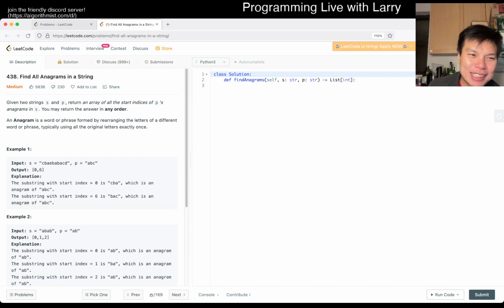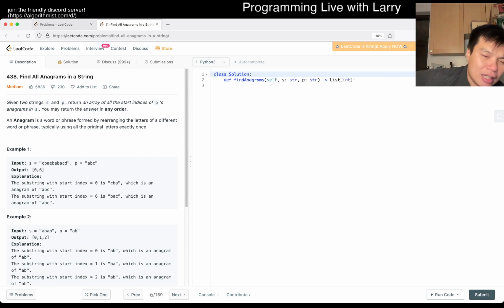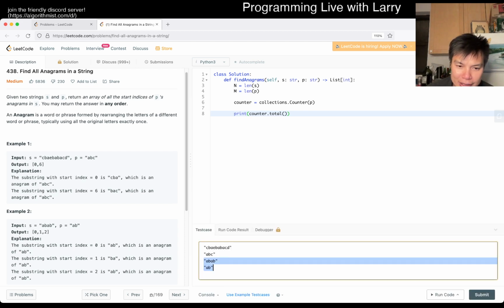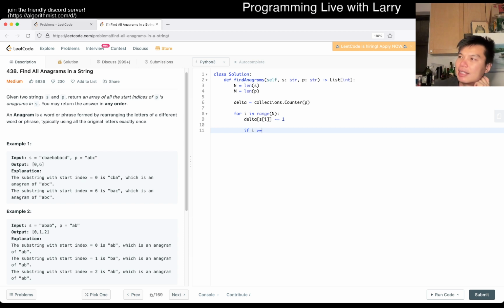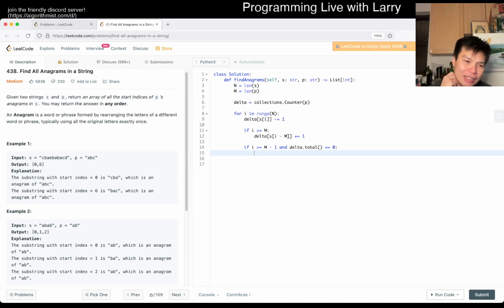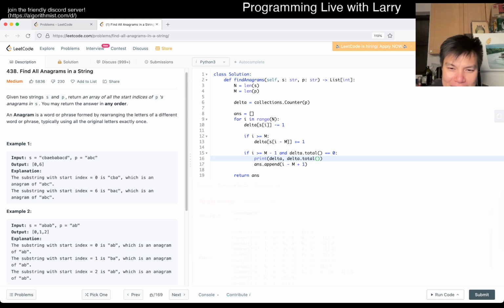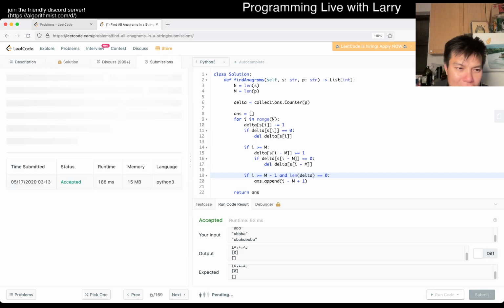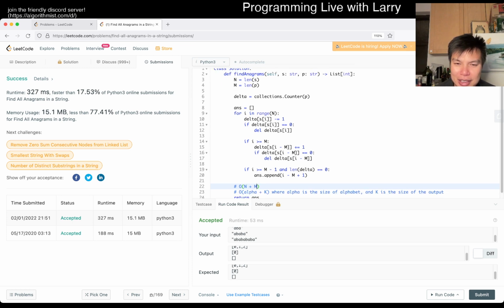Daily Leetcode #673: Feb 02, 2022 - 438. Find All Anagrams in a String